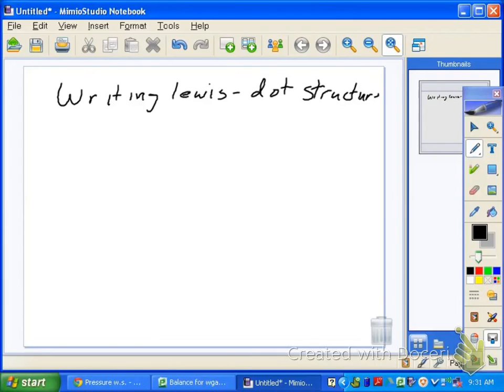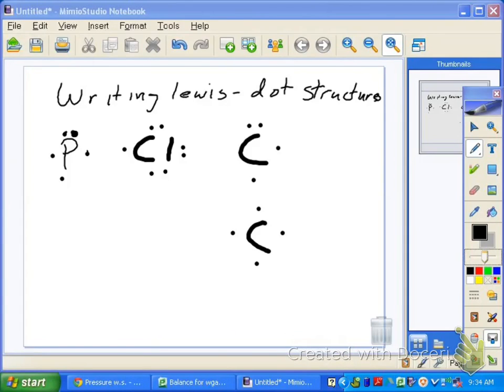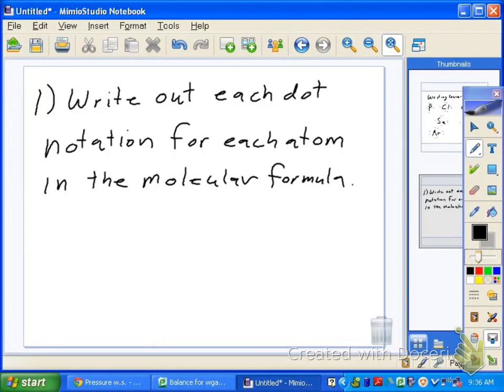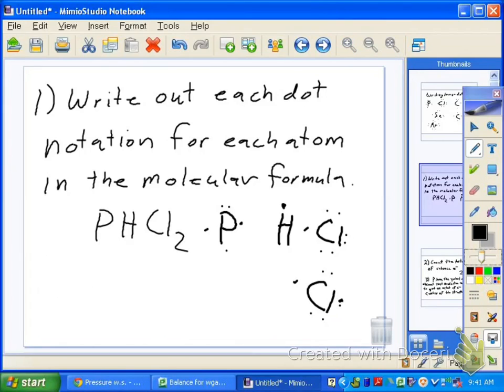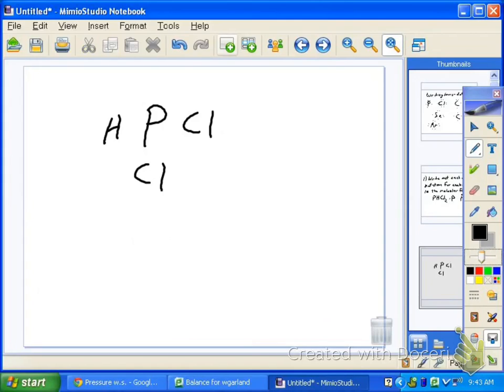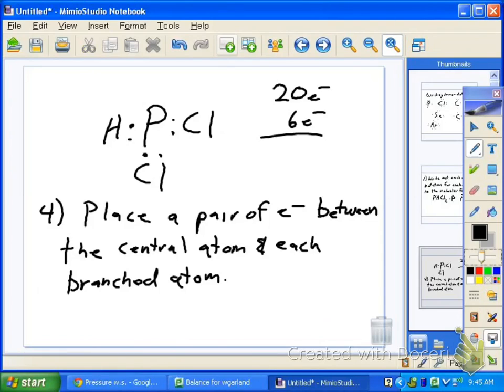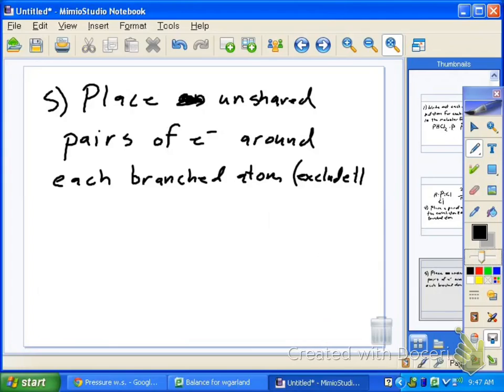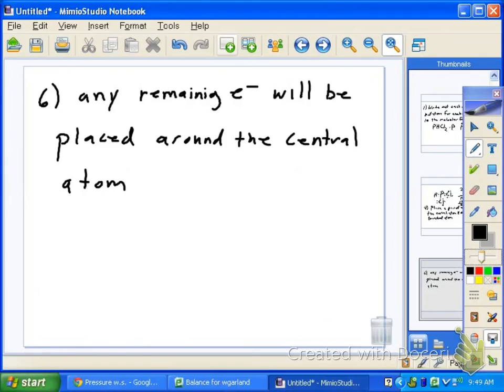Lewis dot structures